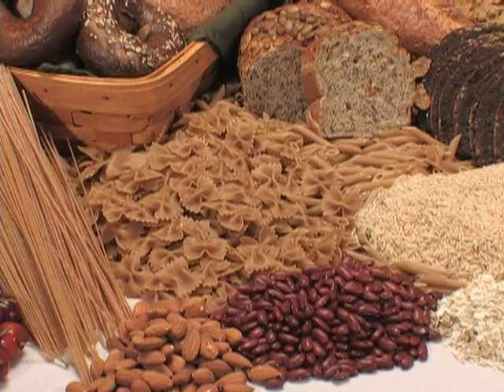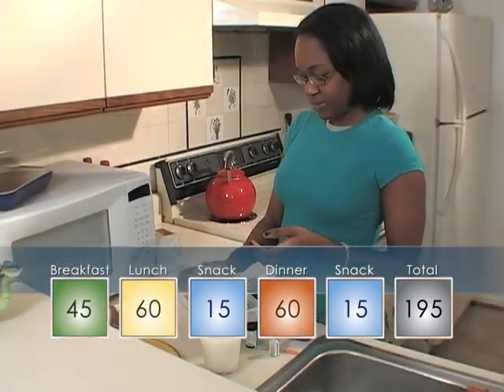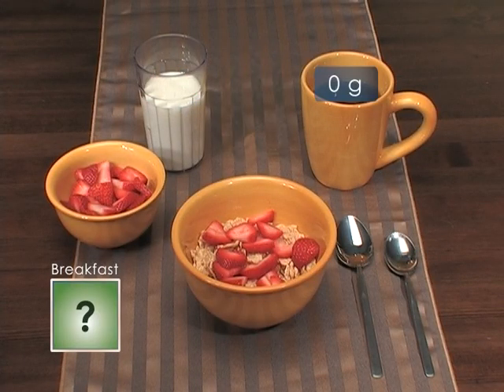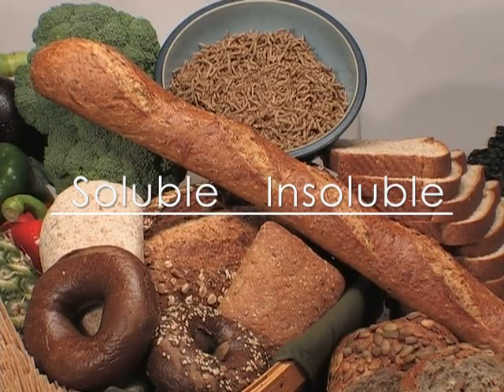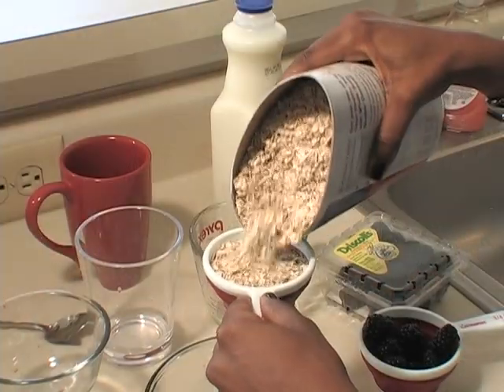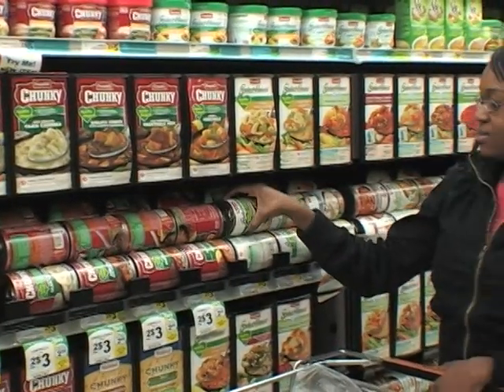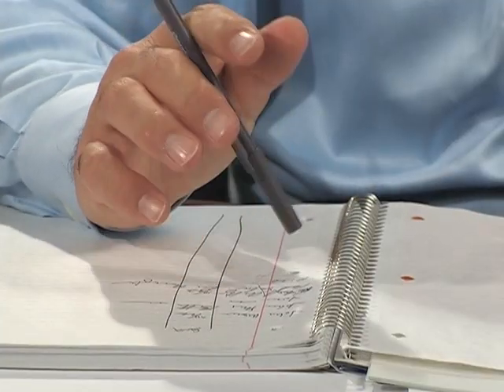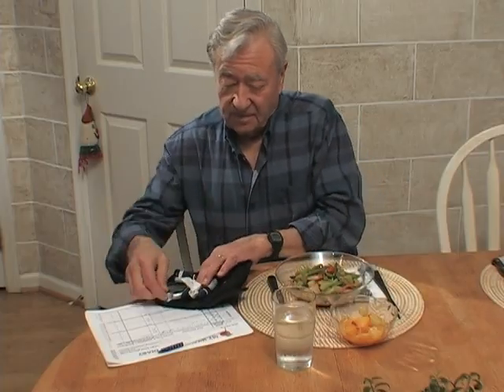CARBOHYDRATE COUNTING: SKILLS INTO PRACTICE